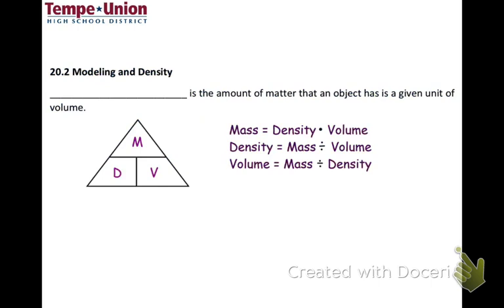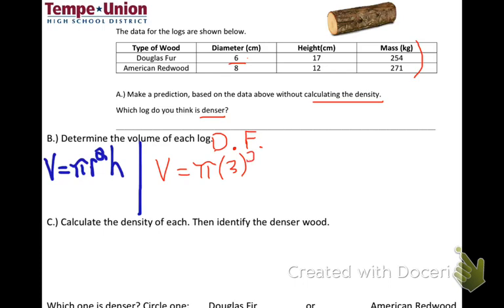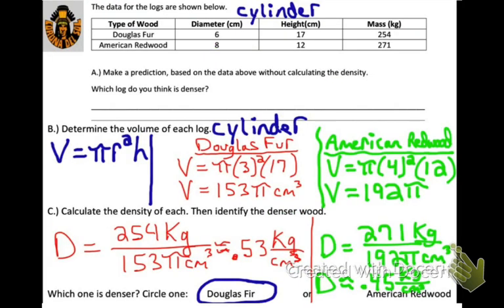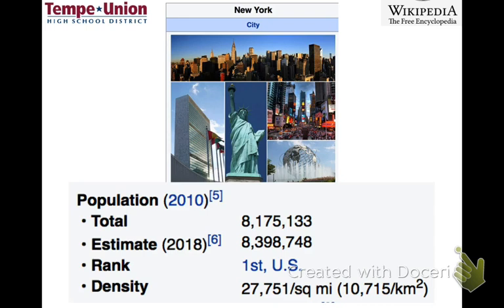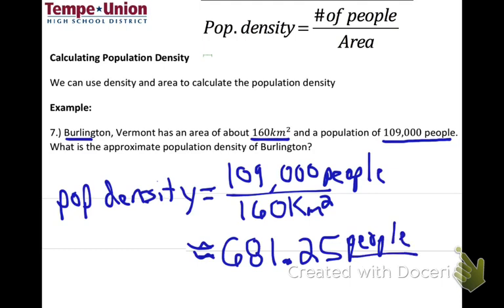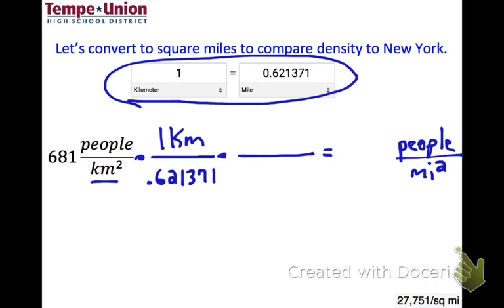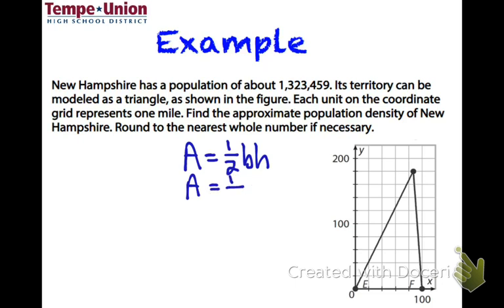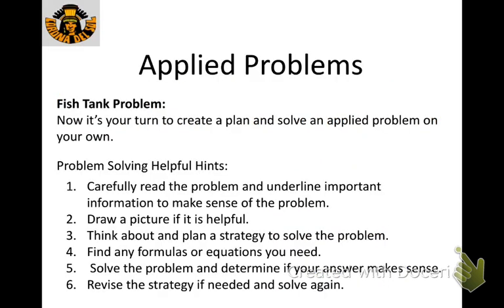Density (TUHSD GEOMETRY) week 6